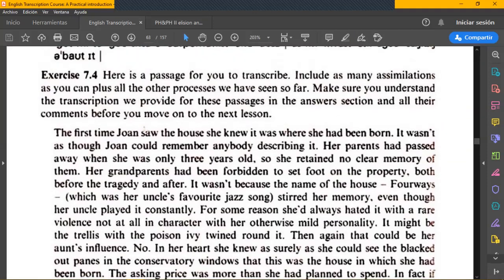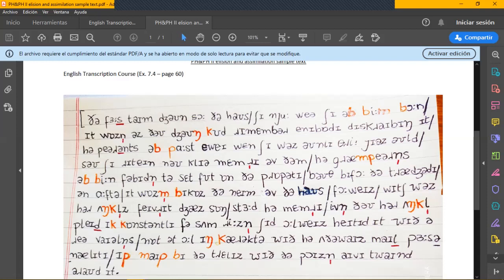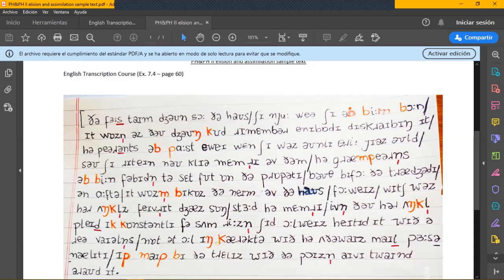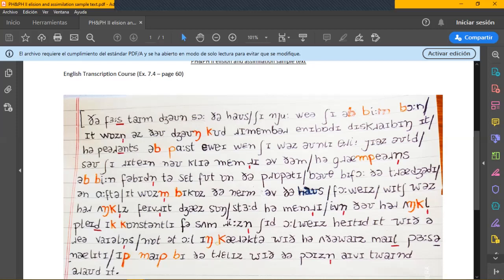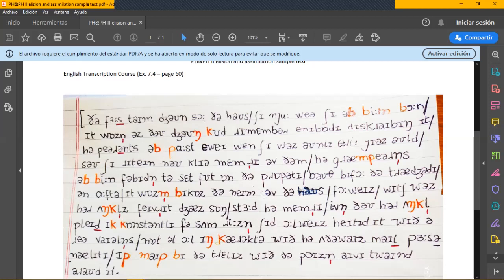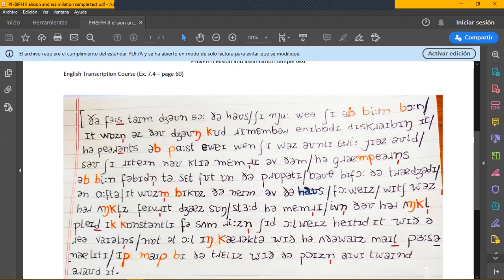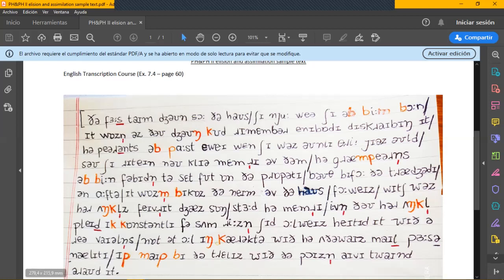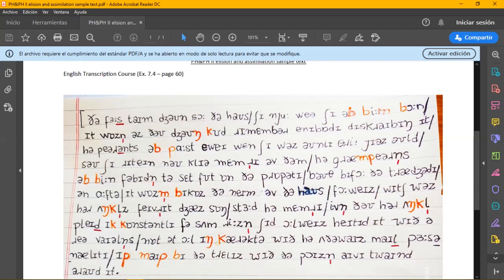Ph&Ph II: Elision and Assimilation sample text analysis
Hello Sts! This is a sample analysis that I've made from a piece of text from the book English Transcription Course (Ex. 7.4, page 60). Hope it is clear enough for you. Enjoy it!